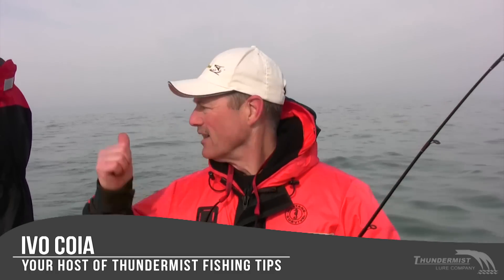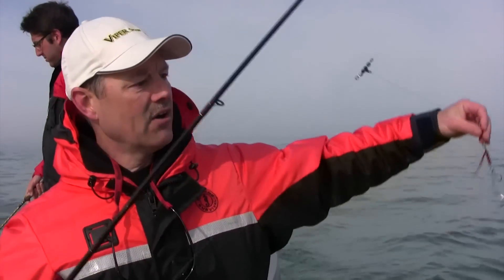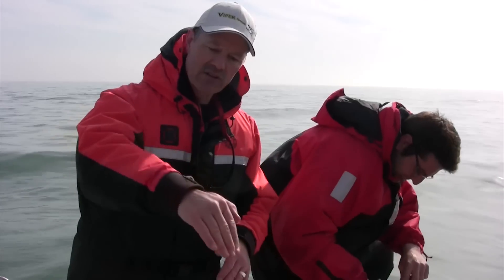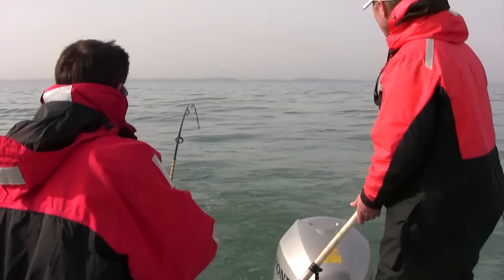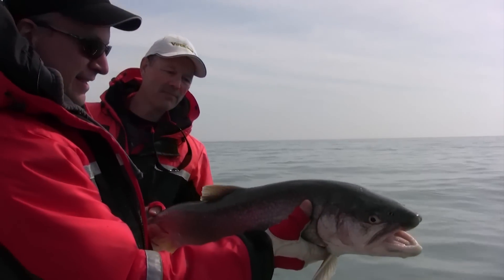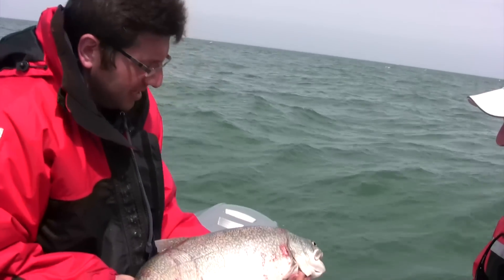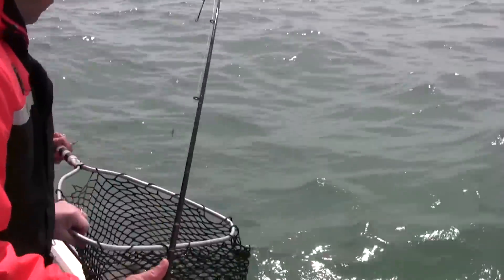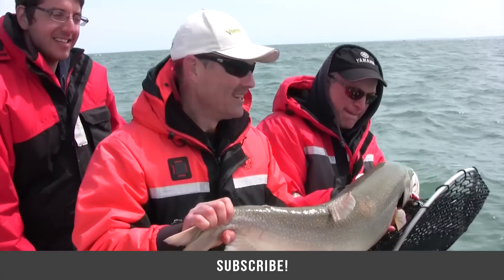Tips on Trolling for Lake Trout using Crank Baits and a Teaser Trailing Spoon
Hello folks, this week we're back in the freshwater as we've geared up with crank baits, t-turns, and the SS Viper Spoon as we troll for those lovely lake trout.

The day started out calm though the winds picked up after a few hours. Luckily, as the winds got stronger, the lake trout got bigger!

On top of all the fish-catching action, we also go over a bunch of tips to help you catch more lake trout while trolling.

Ivo